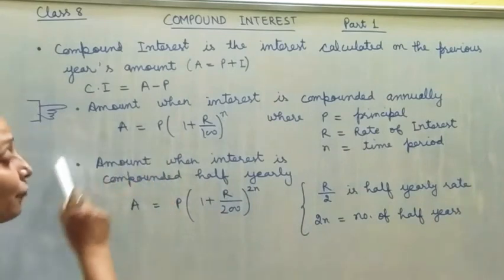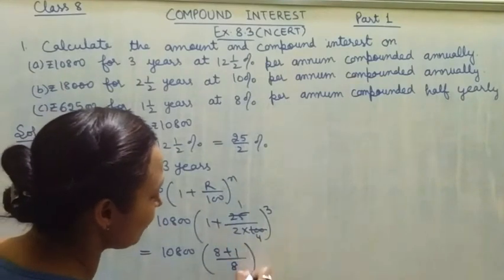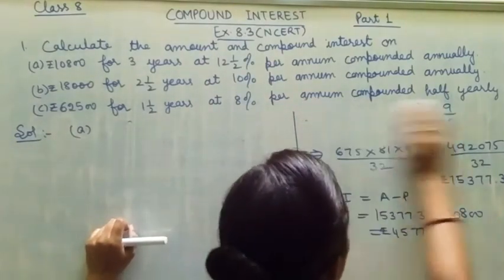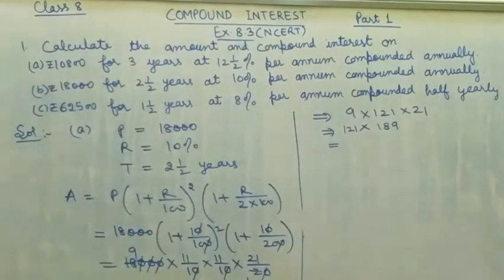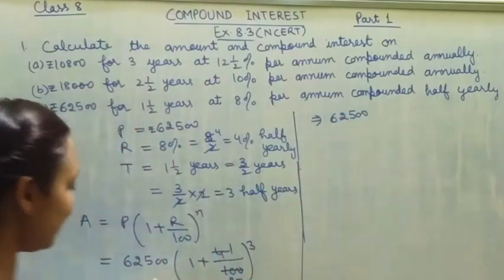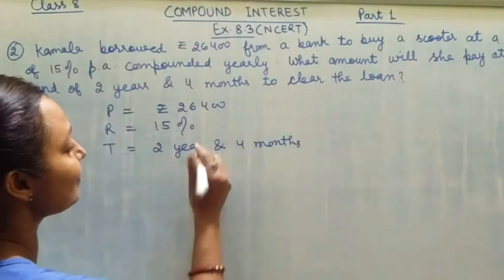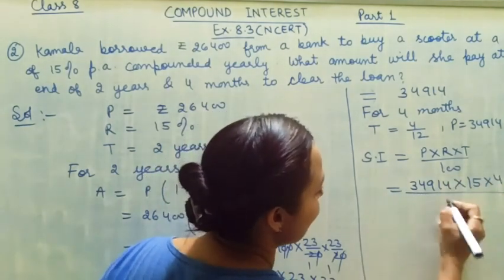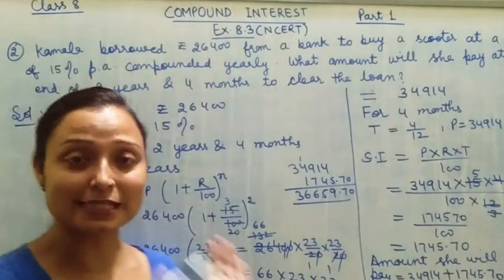Comparing quantities/compound interest/Solution of Q.1,2 of ex.8.3/ncert/part 1/class 8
Solution of Q.1,2 of ex.8.3,compound interest,comparing quantities